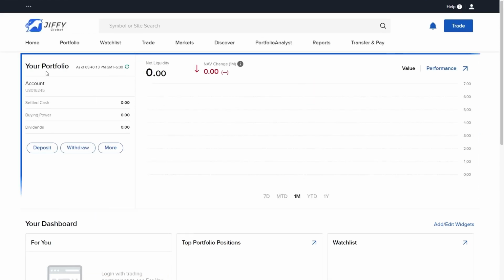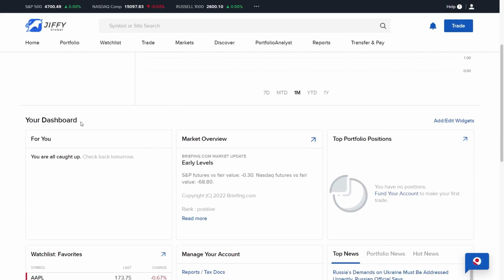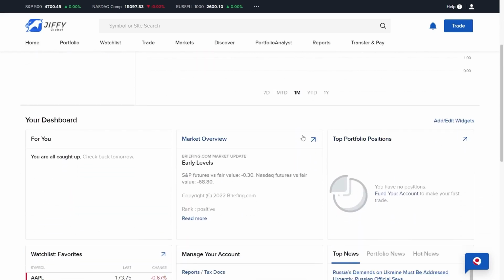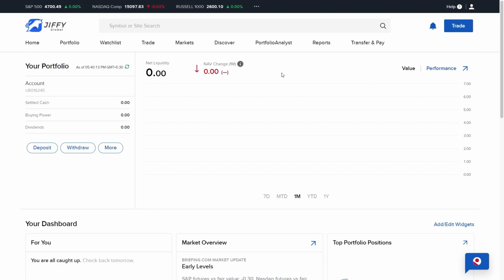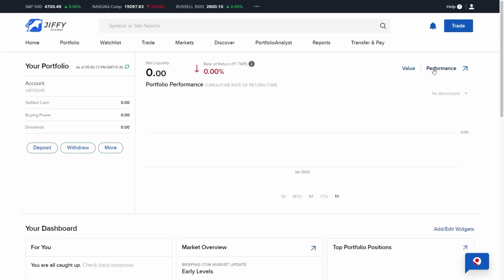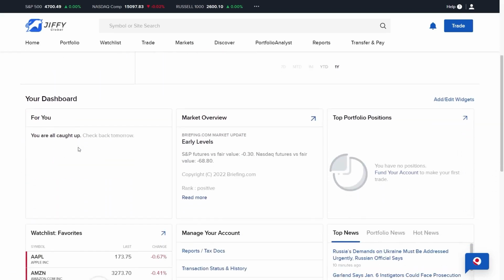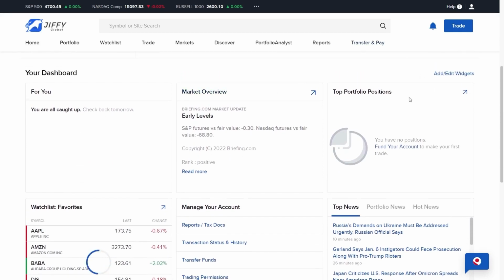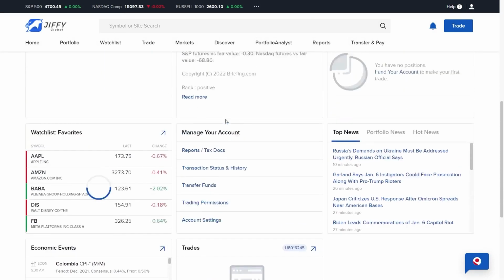How to invest in global markets with Jiffy global | choice broking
Over view of the jiffy global portal.

In this video you will be acquainted with the jiffy portal where we discuss about how to use

1) Portfolio menu
2) Dashboard
3) Performance tab